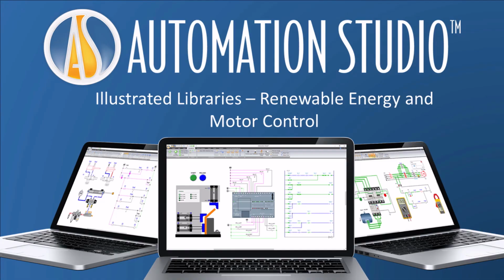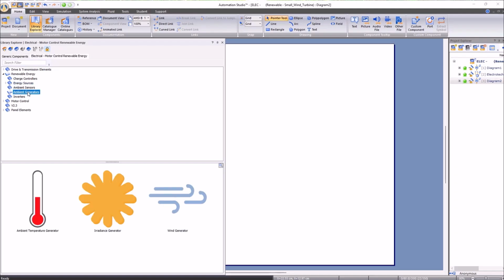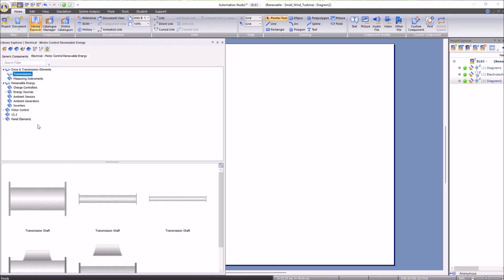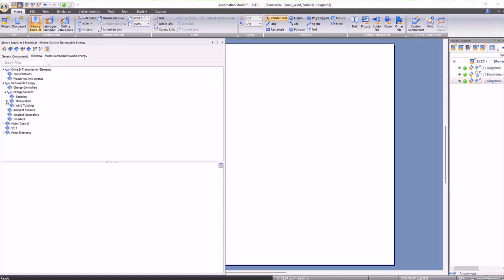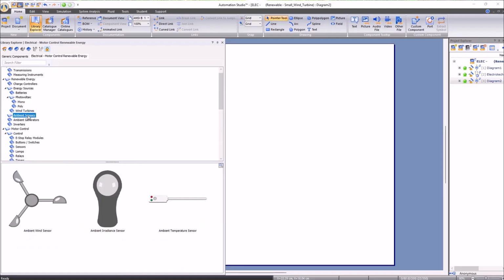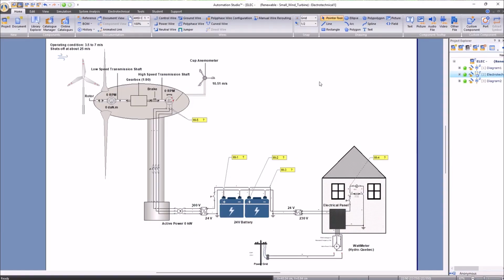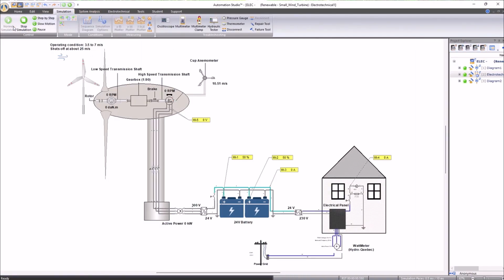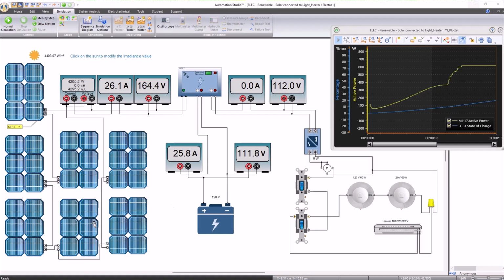Renewable Energy & Motor Control - Automation Studio™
Learn how to combine renewable energy systems with motor control in Automation Studio™. This video demonstrates how solar, wind, or other renewable sources can be integrated with electric motors and control circuits, giving students and professionals hands-on experience in green energy applications within a safe, virtual environment.

With Automation Studio Educational Edition, learners can simulate renewable energy generation, connect it to motor drives and controllers, and study how energy conversion and control strategies work in real-world scenarios.
🔹 Integrate renewable energy with motor control systems
🔹 Simulate solar, wind, and other green energy sources
🔹 Explore electric motor operation and control strategies
🔹 Support training programs in renewable energy and automation